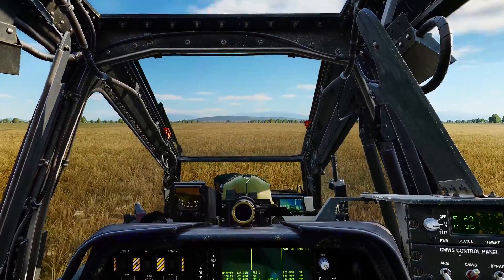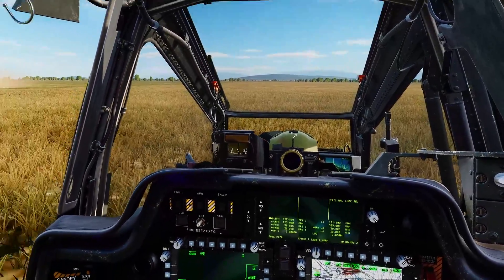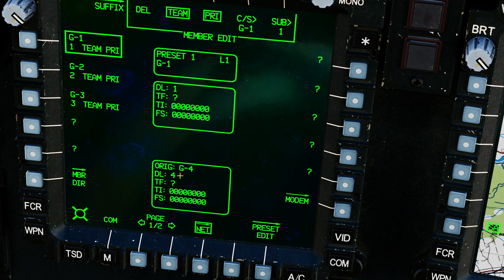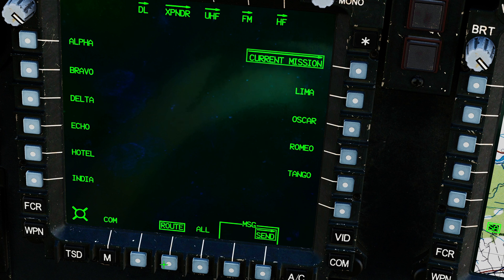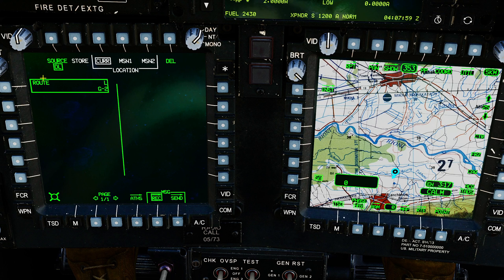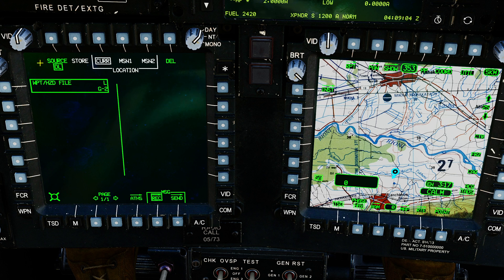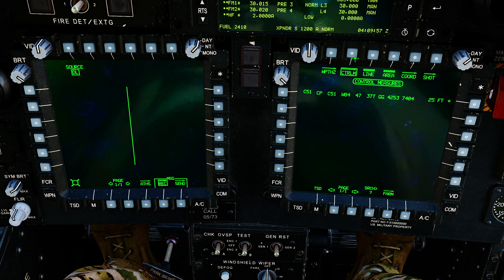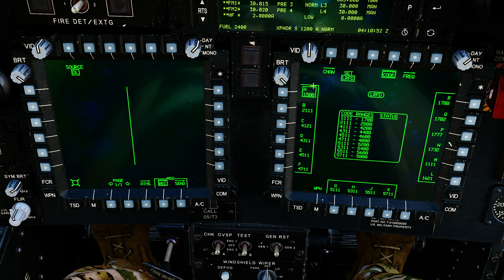AH-64D Apache: Sharing Missions & Mission Data Tutorial | DCS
Today we look at sharing Missions between Apaches via the Datalink.
*Sorry for my bad voice, I am long term sick.

0:00 Overview
0:49 Checking Datalink Is set Up Correctly
1:40 Sending Mission Data
2:43 Receiving Mission Data